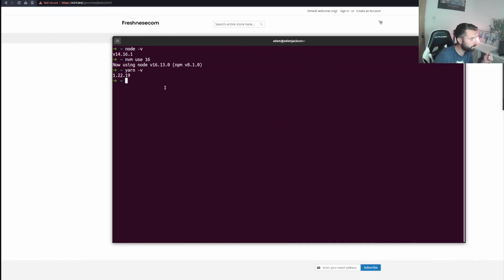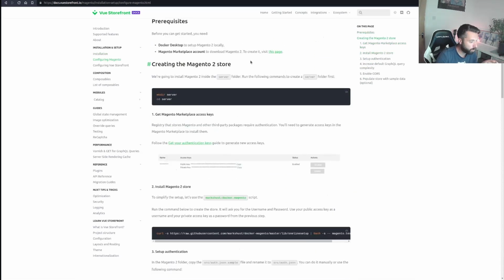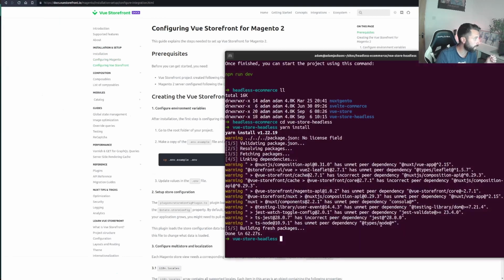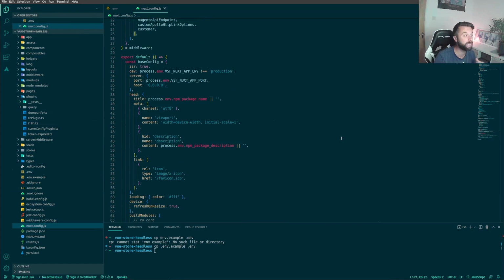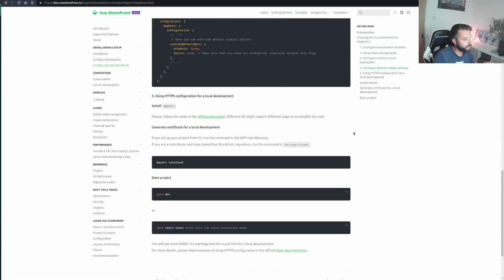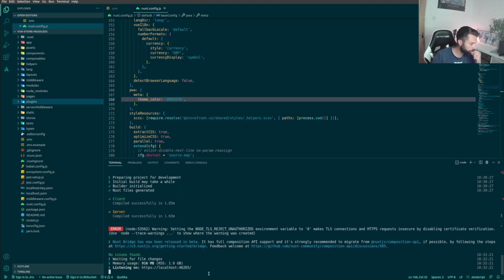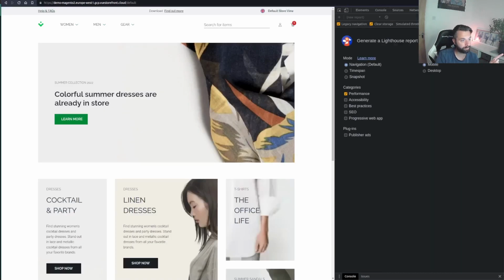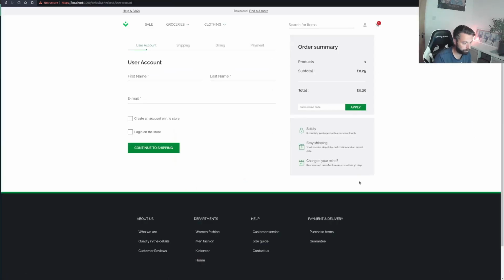Setup and Install Vue Storefront with Magento 2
How can you build the best headless stack for your Magento 2? Check out this video for the ultimate setup and install guide for Vue storefront using Magento 2's graphql api, which showcases the perfect blend of Vue Storefront and Magento 2.

Shows the Magento 2 headless architecture

Setup and Install Vue Storefront on Magento 2 on linux ubuntu

00:00 - Intro
00:40 - Required Node Versions
04:20 - NPX Install
07:05 - Configure Magento
11:00 - Nuxt Config
17:39 - Mk Cert Install
22:06 - Up and running
25:50 - Summing Up